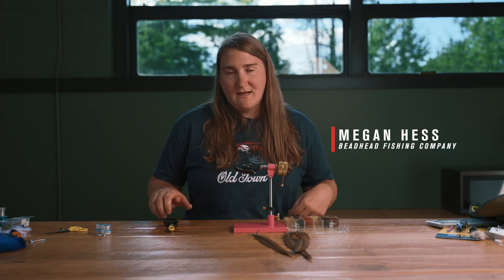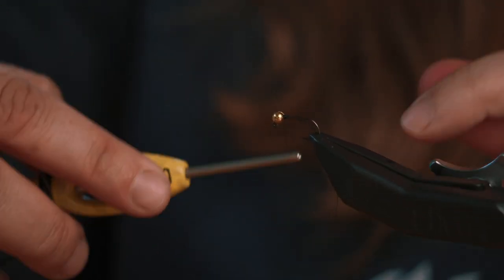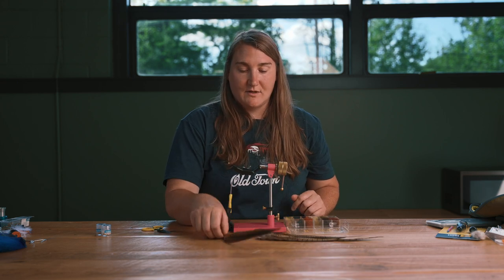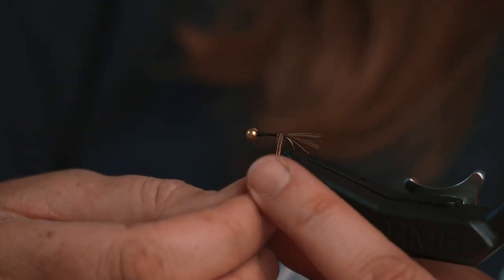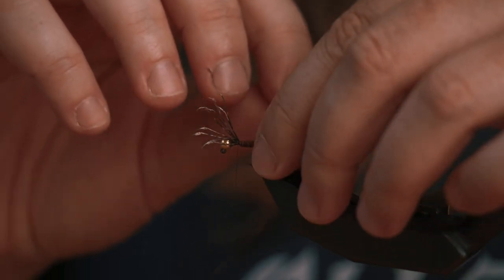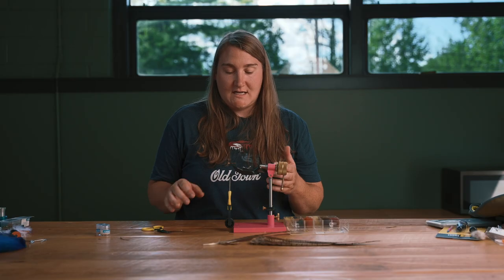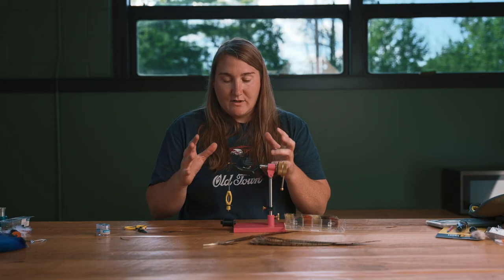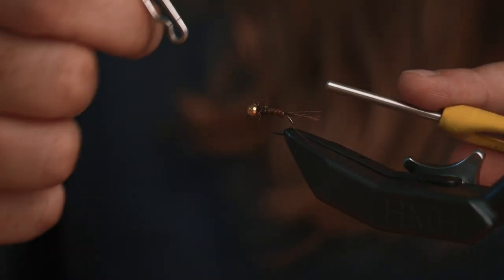Fly Tying Tutorial: Pheasant Tail Nymph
Megan Hess, owner of BeadHead Fishing Company and a Registered Maine Guide, demonstrates how to tie the versatile and highly productive Pheasant Tail Nymph fly. Learn the step-by-step process for crafting this effective nymph, which can imitate various aquatic insects, making it a go-to choice for fly fishing.